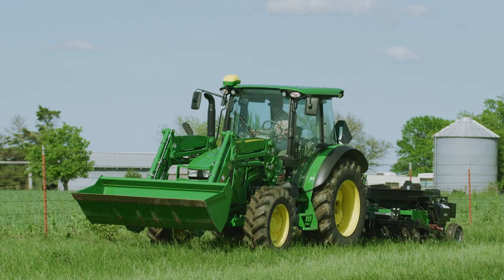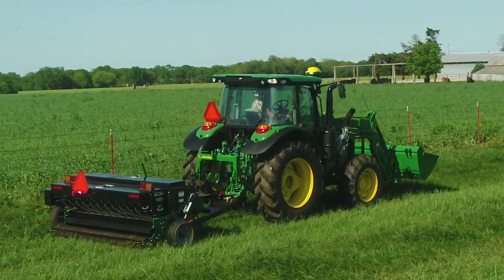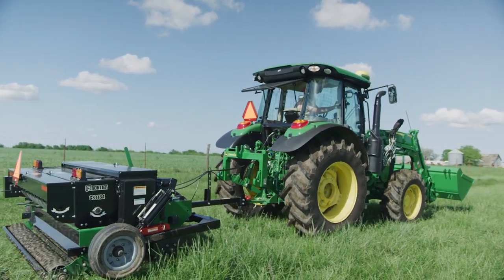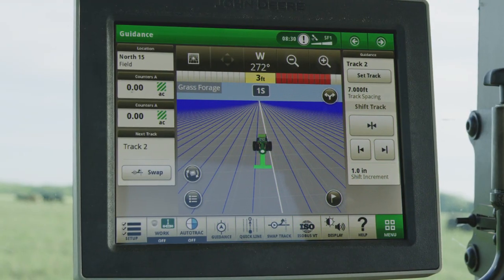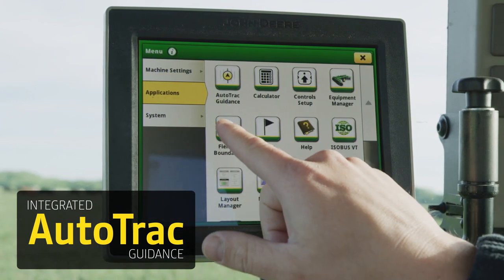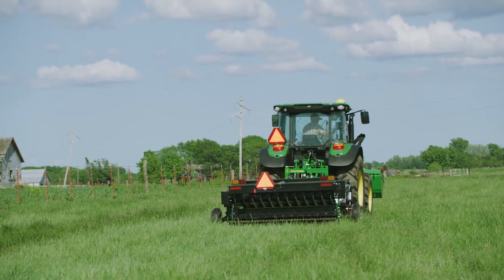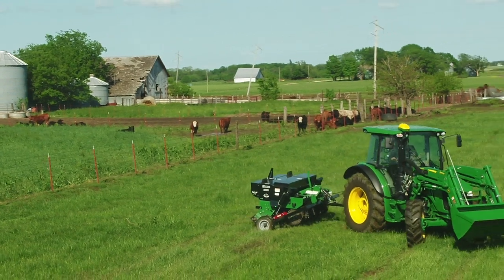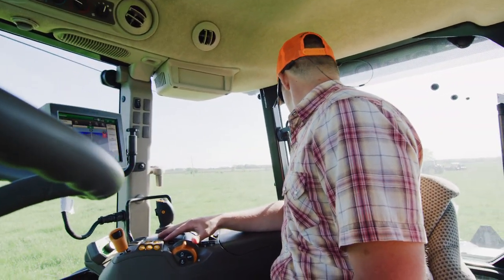How GPS Guidance Can Improve Your Comfort And Productivity | John Deere Tips Notebook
Watch and learn how AutoTrac Guidance can help you achieve the accuracy, efficiency, and productivity you need in so many ways.

⭐️ Equipment List ⭐️
John Deere 5100R Utility Tractor